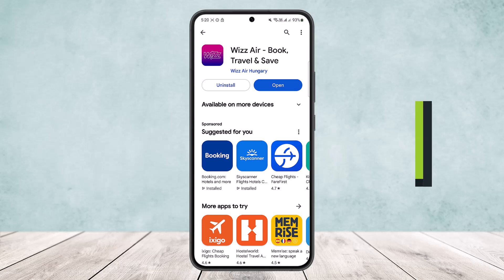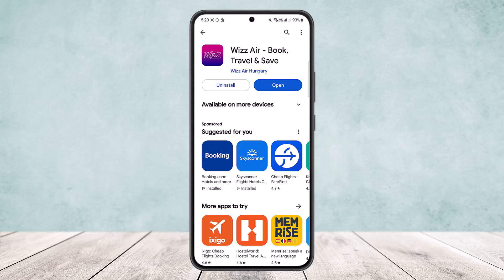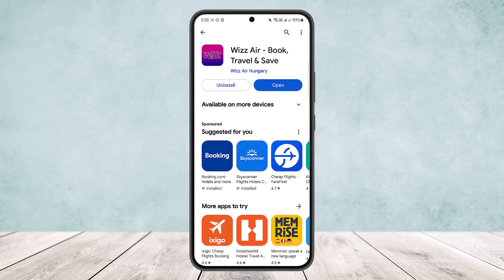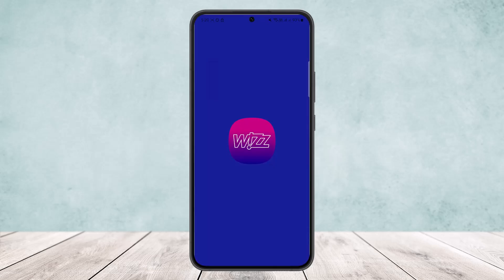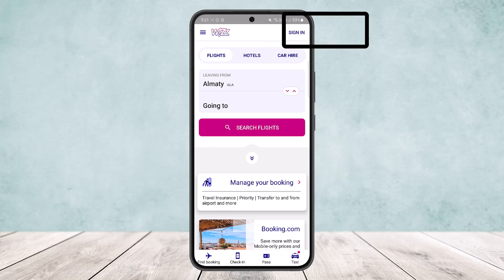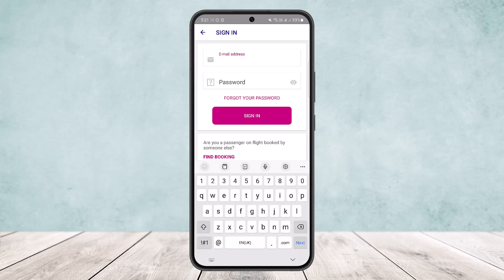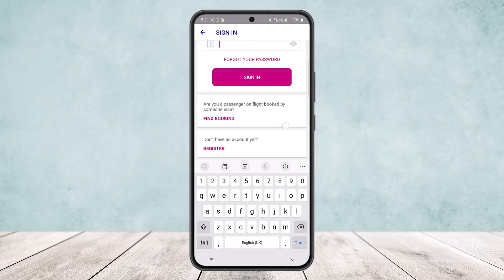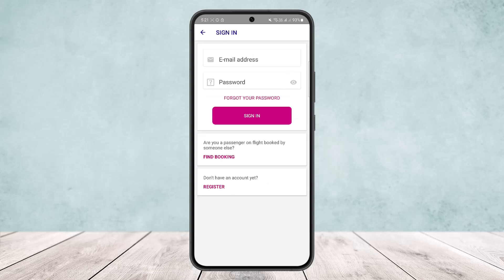How to Log Into Wizz App !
In this tutorial video, I will simply show you how to log into Wizz app. So just make sure to watch this video till the end.

~ Video Chapters:
0:00 Introduction
0:08 Download
0:31 Registration
1:15 Outro